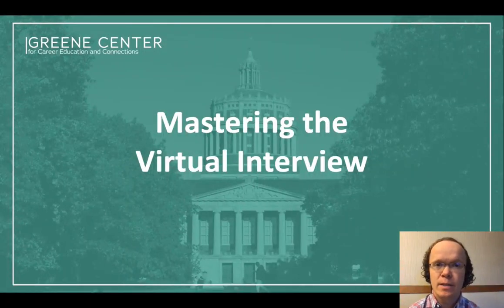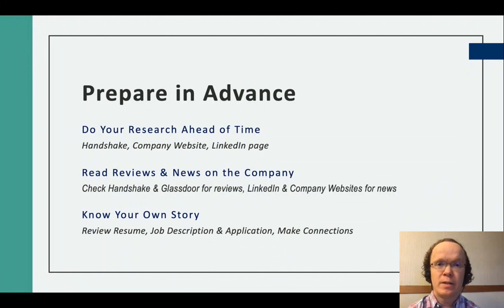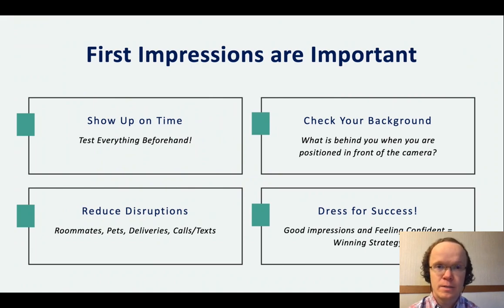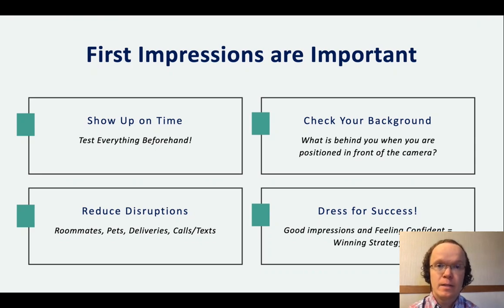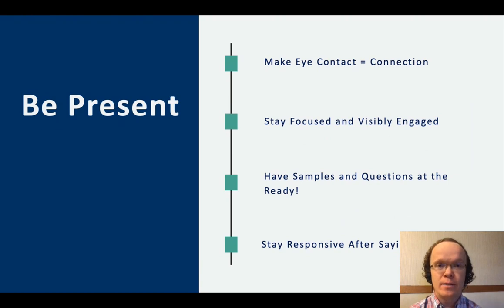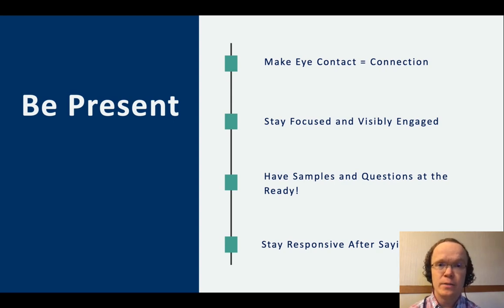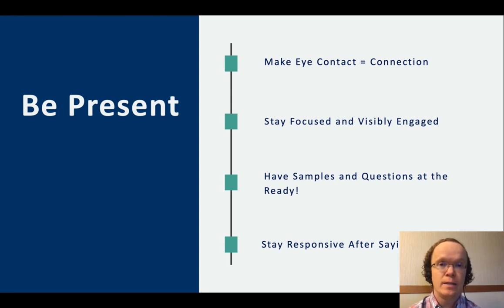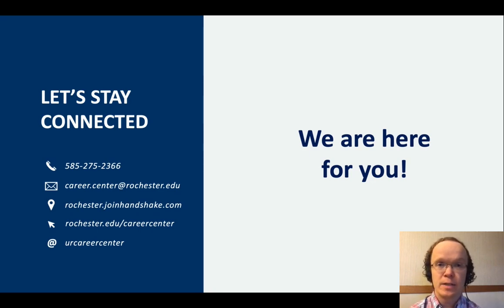Mastering the Virtual Interview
David Cota-Buckhout, Career Advisor at the Greene Center at the University of Rochester, explains how to smash your virtual interviews!

Topics include:
1. Preparation
2. First impressions
3. Being present

For more information and additional virtual resources, please visit the Greene Center's